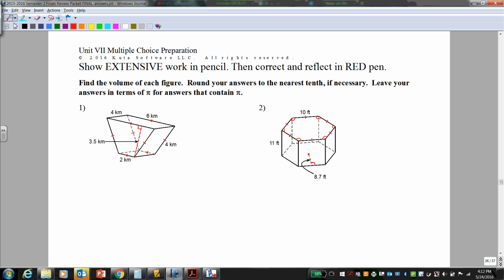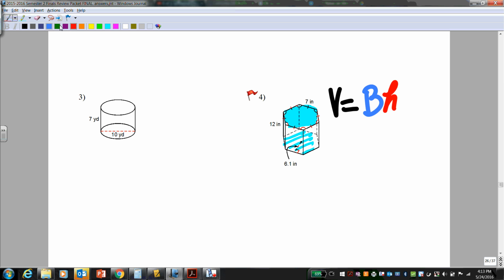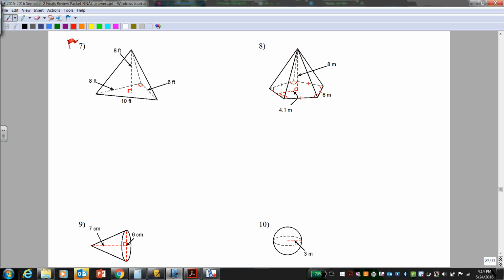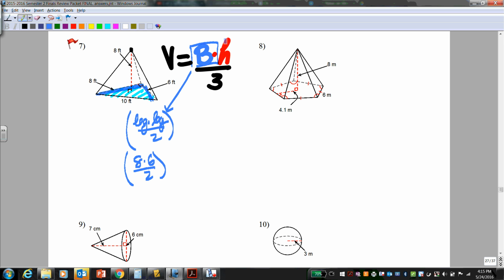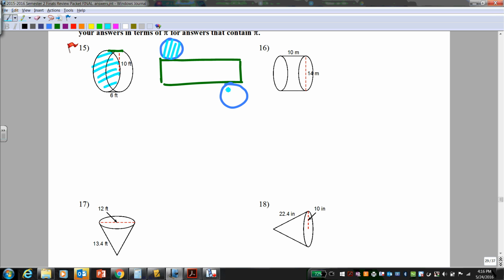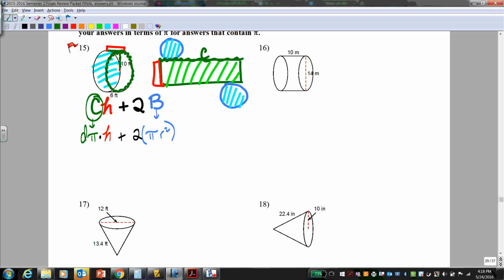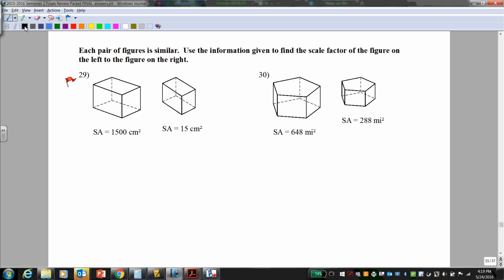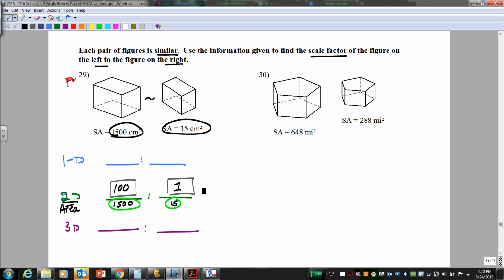Flag Help Video Unit VIII